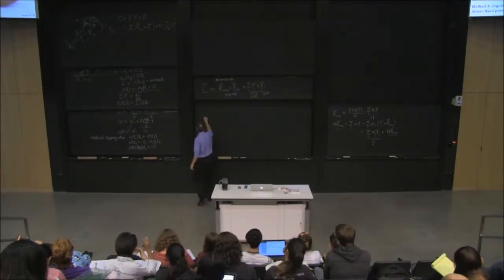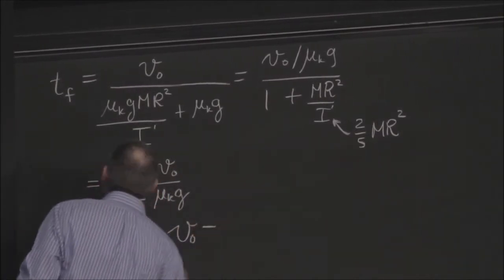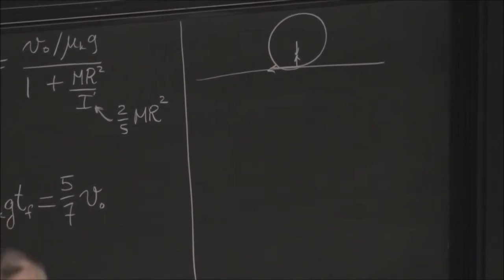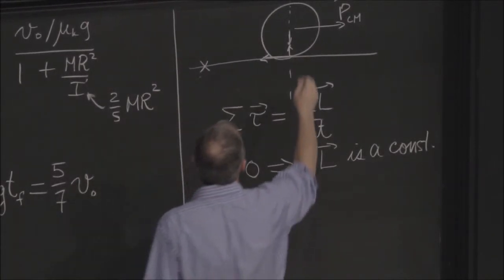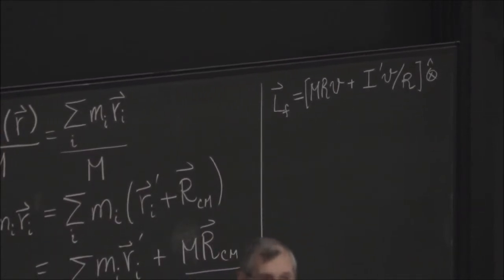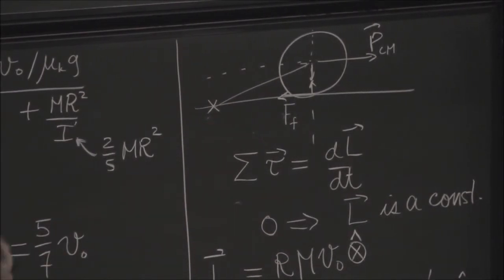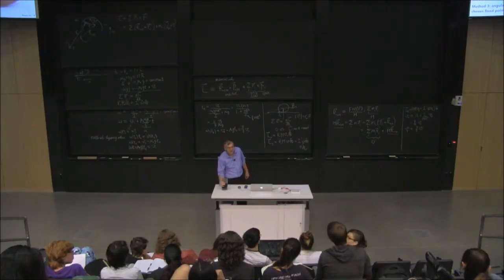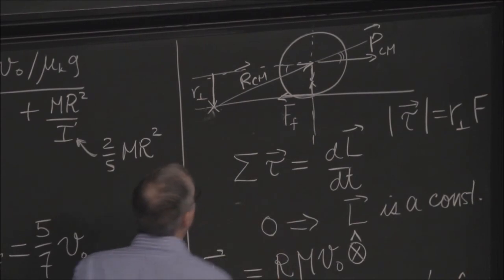Lecture 19.5 - Bowling Example, Pt. 2